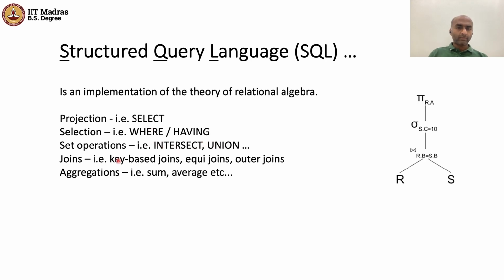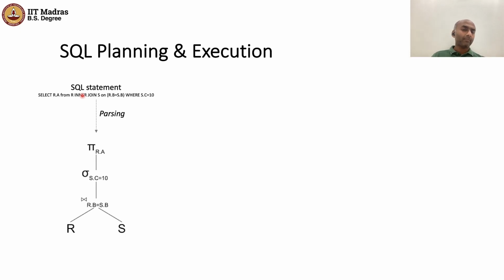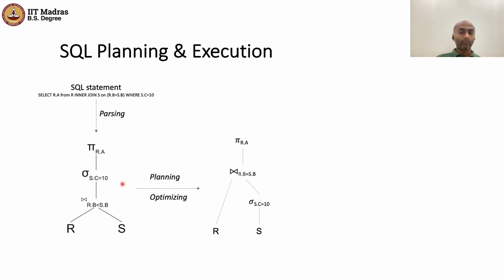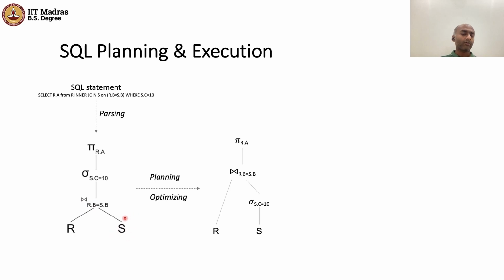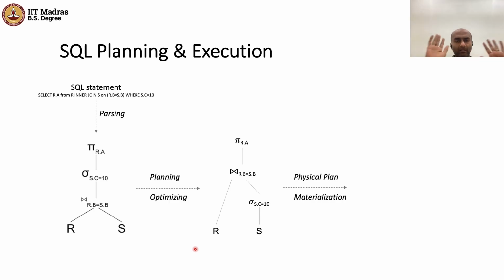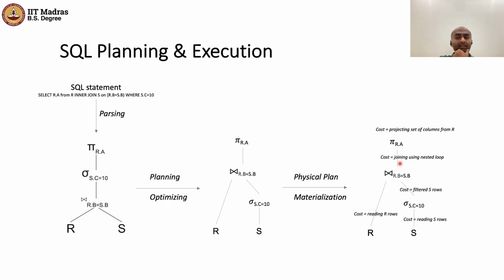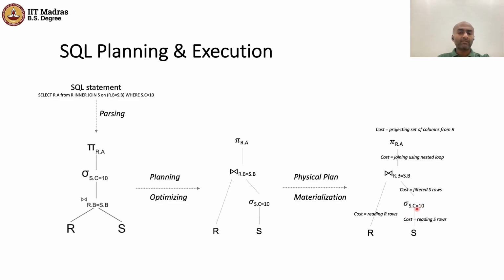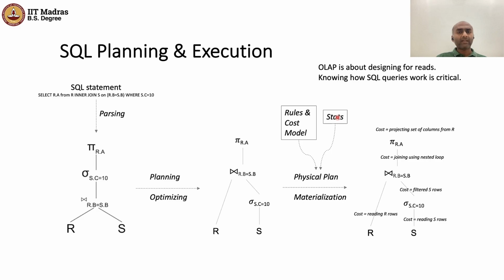W6_L2: SQL planning & execution – spark SQL optimization, logical & physical plans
Video Overview
In this lecture, we explore the inner workings of SQL engines and how they execute queries efficiently, especially on large datasets. We break down the stages of SQL query execution — from parsing and relational algebra representation to logical planning, physical planning, and cost estimation. Using Spark SQL as a case study, we highlight its role as a processing engine (not a database) and demonstrate how optimizations like predicate pushdown and cost-based optimization significantly boost performance in Big Data contexts. The lecture also explains how engines rely on statistics and rule-based transformations to select the optimal execution plan, and why accurate cost modeling is key to scalable OLAP operations.